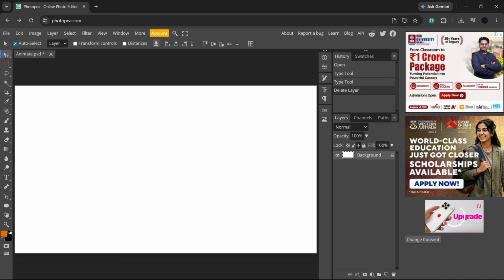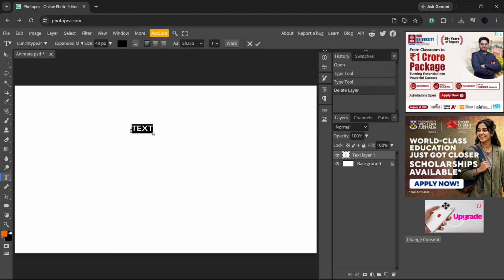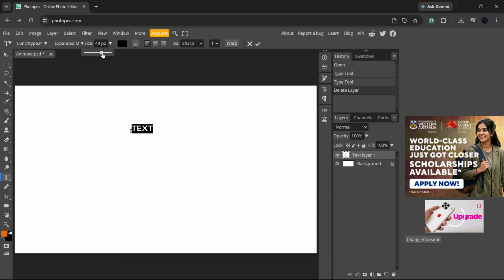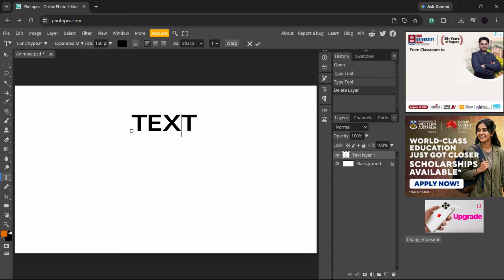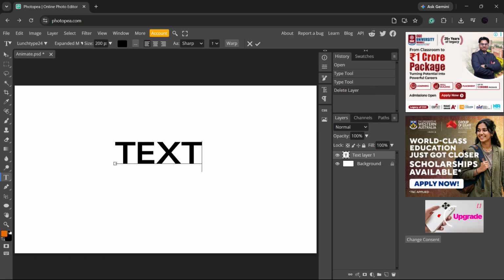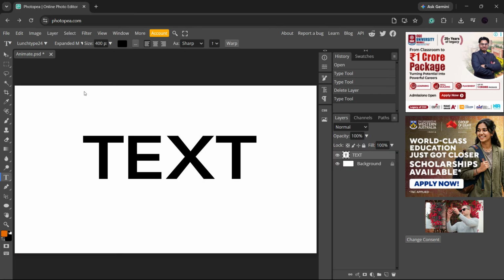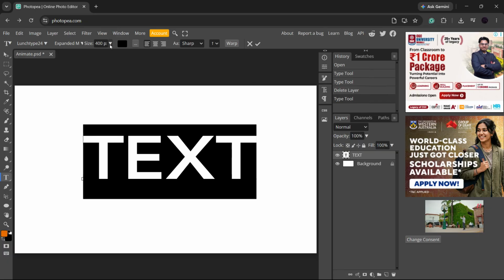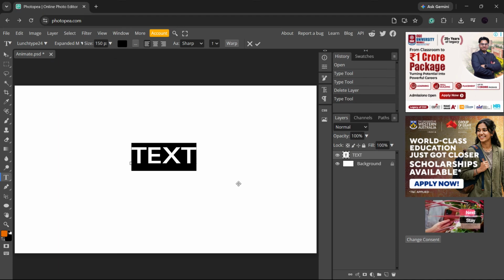How To Make Text In Photopea Bigger (Easy Guide)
Learn how to make text bigger in Photopea using the font size control while keeping your text fully editable. This quick tutorial shows you the precise method, the slider adjustment, and how to apply the change correctly.

🕚Timestamps:
0:00 Intro
0:18 Select The Type Tool
0:38 Highlight The Text
0:52 Find The Font Size Control
1:12 Use The Slider Or Type A Value
1:40 Apply The Change
1:54 Outro

✍️What You'll Learn In This Video:
• How To Make Text Bigger In Photopea
• How To Use The Type Tool To Edit Text
• How To Change Font Size With Precision
• How To Use The Size Slider In Photopea
• How To Type An Exact Font Size Value
• How To Keep Text Fully Editable While Resizing
• How To Apply Text Changes Correctly In Photopea

💡Pro Tips:
• Use exact pixel values when designing thumbnails or banner graphics.
• Keep text editable so you can revise sizes later without retyping.
• Zoom in if you want better control while selecting small text.
• Match font size changes with spacing and alignment for a cleaner layout.

📱 How To Download Photopea Mobile:
Android: Not available as an official mobile app
iOS: Not available as an official mobile app